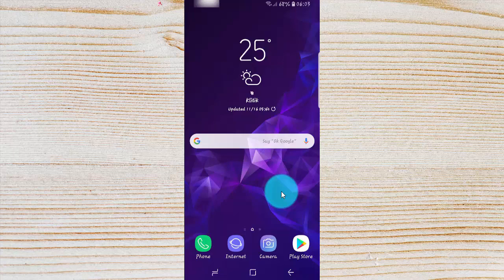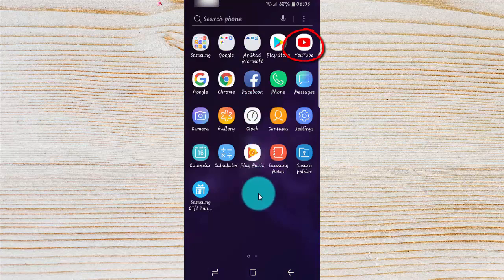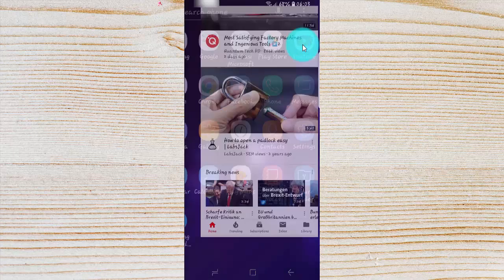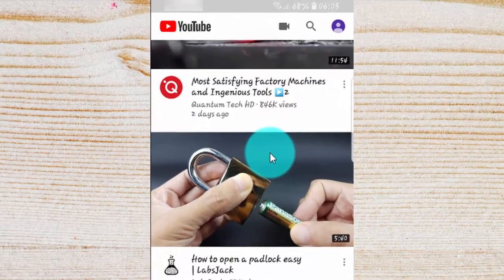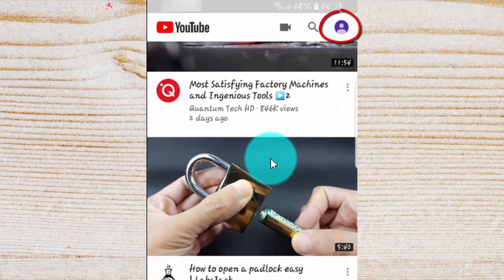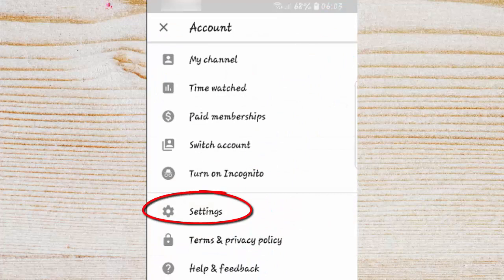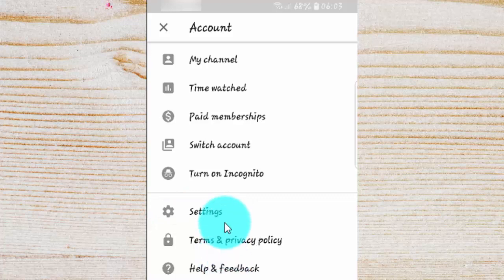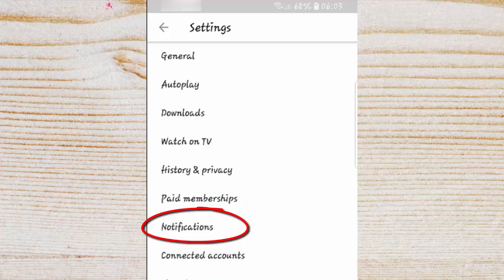Android Phone : How to Enable or Disable Recommended videos notification in Youtube App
On this video you can know How to Enable or Disable Recommended videos (notify me of videos I might like based on what I watch) notification in Youtube App. Youtube version is 13.44.51, and android phone using Samsung Galaxy S9 with android 8.0.0 (Oreo) operating system